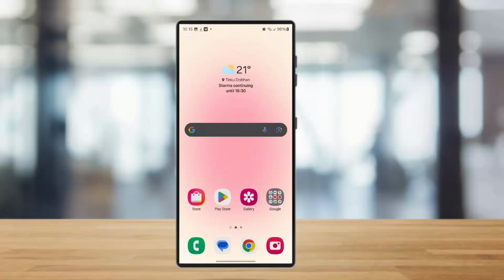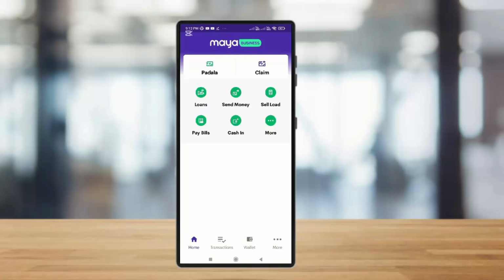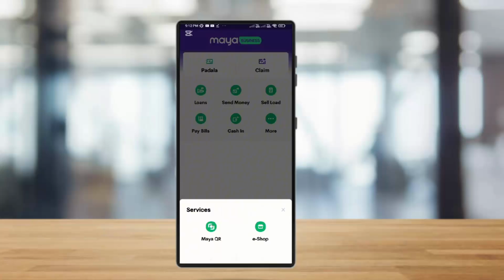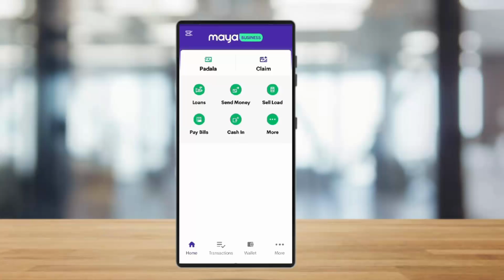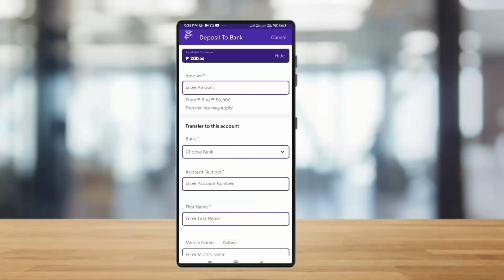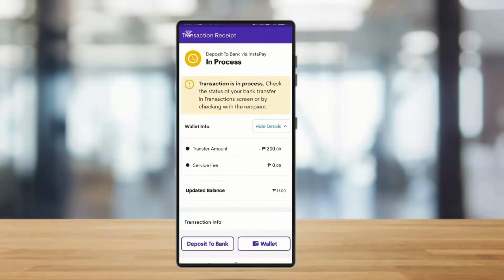How To Convert SPayLater To GCash !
In today’s video, we’re going to discuss how to convert SPayLater (Shopee Pay Later) to GCash. If you’re trying to move your Shopee Pay Later credit into GCash, you’ve probably realized that there’s no official direct method—but don’t worry, we’ve got some creative and safe workarounds for you. So without wasting much time, let’s get straight into the video!

Currently, Shopee does not support direct transfers from SPayLater to GCash. However, one method you can use is by purchasing mobile load, e-vouchers, or Shopee items that are in demand, then selling or exchanging those items with someone who can pay you via GCash. This is an indirect way to convert your SPayLater credit into real money.

Another alternative is to coordinate with trusted friends or family. For example, they can use your Shopee Pay Later credit to purchase items they need, and in return, they can reimburse you through GCash. Just make sure you only do this with people you fully trust to avoid any issues.

For more advanced users, some also use Maya Business accounts or QR codes as a workaround. By linking your Maya wallet and generating a QR payment code, you might be able to receive funds which can later be transferred to your GCash via the “Deposit to Bank” option. Choose GCash as the receiving bank, and complete the transfer. This requires some setup but can work if done correctly.